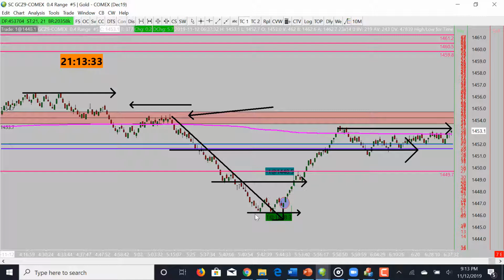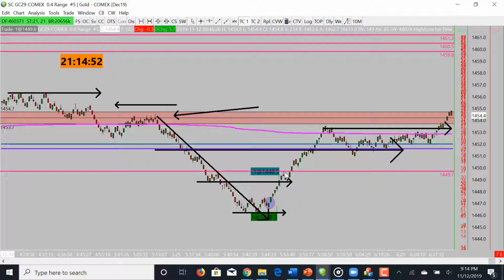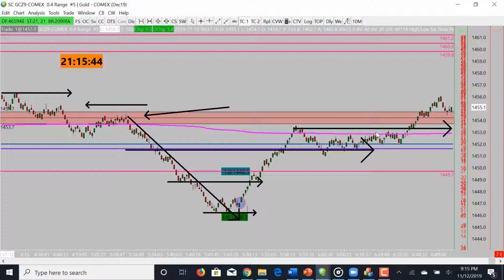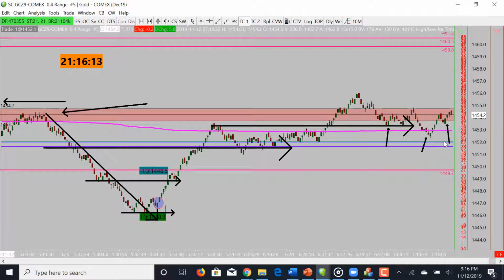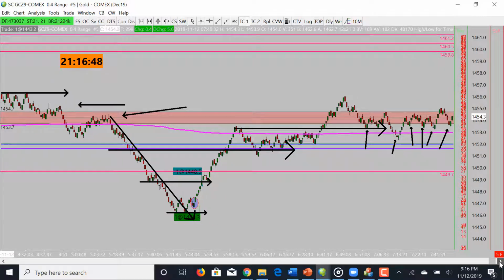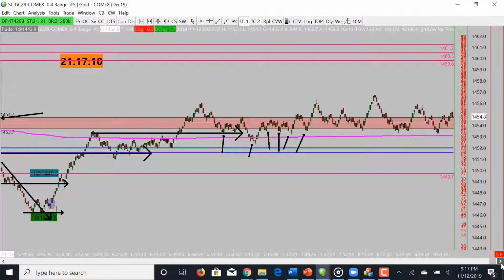Taking profit too early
Hello everyone, in this video I'll be showing u guys how i was taking profits to early